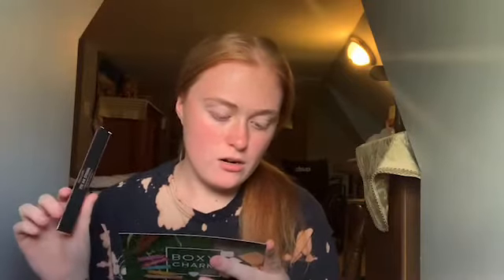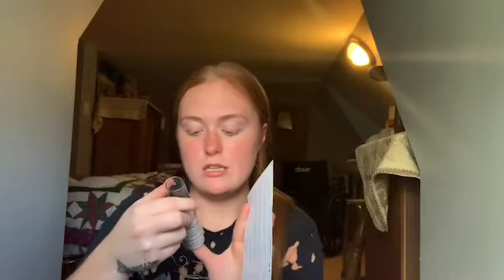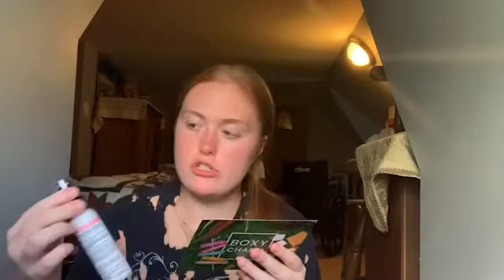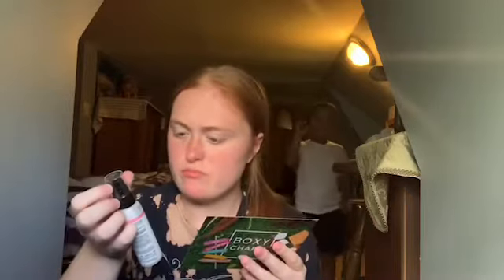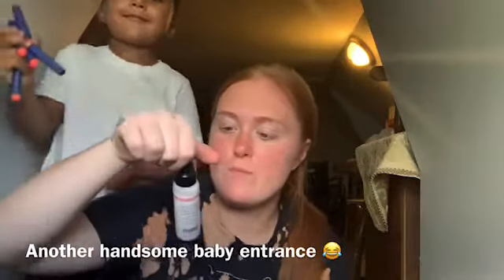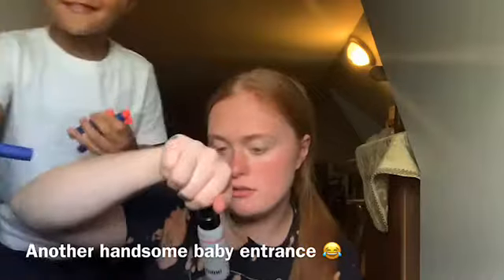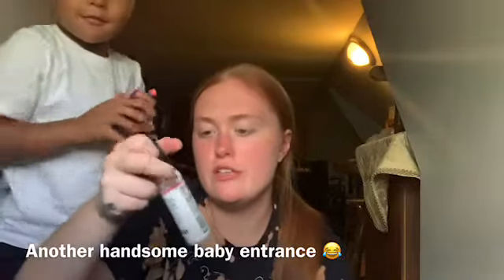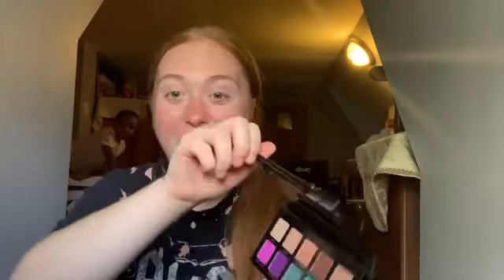BOXY CHARM BOX OPENING 📦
Queenkellz IG : @queenkellz._